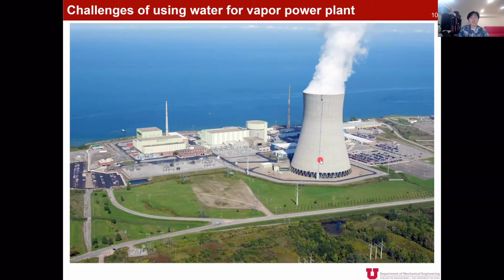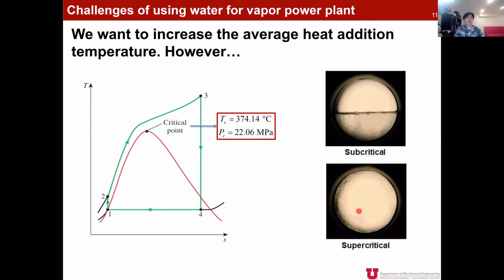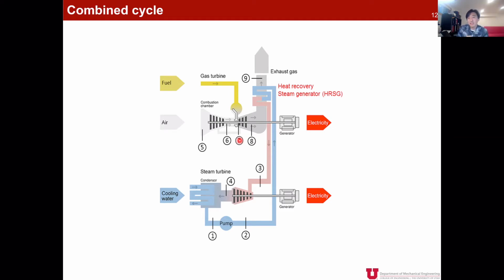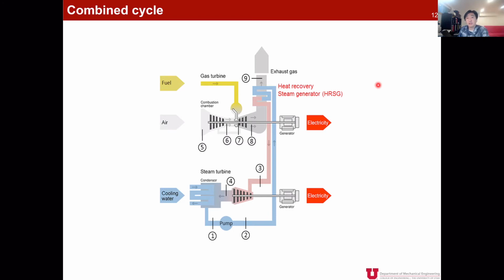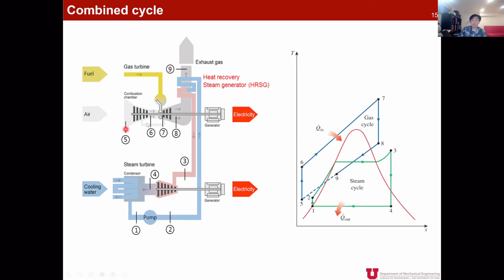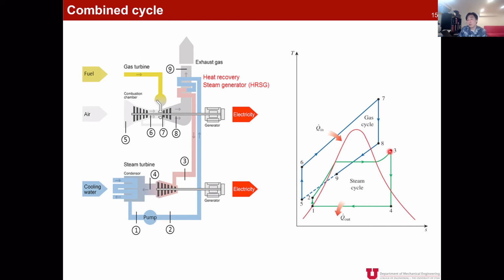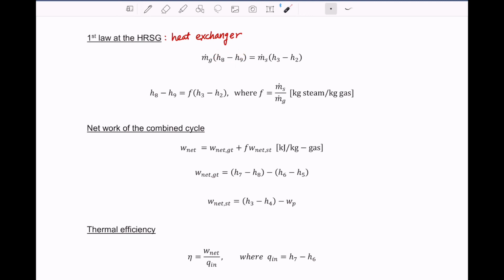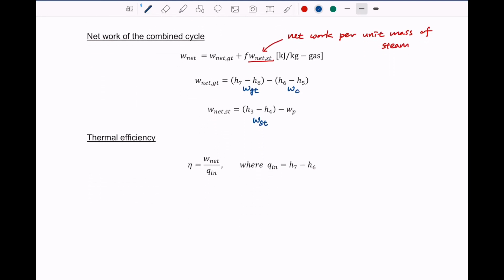Thermodynamics Lecture 31 - 3